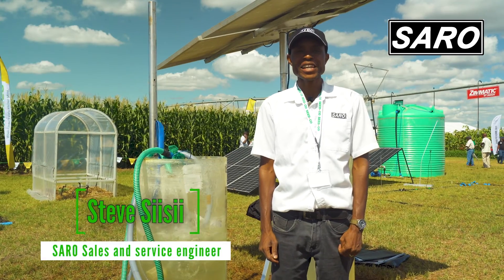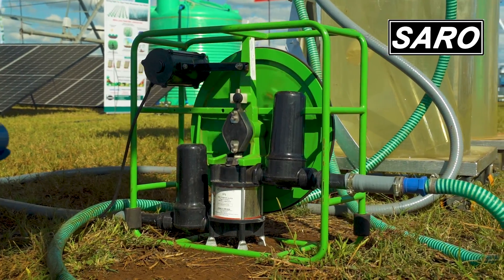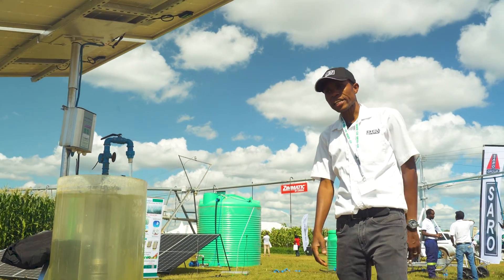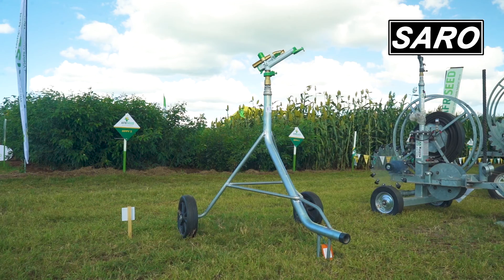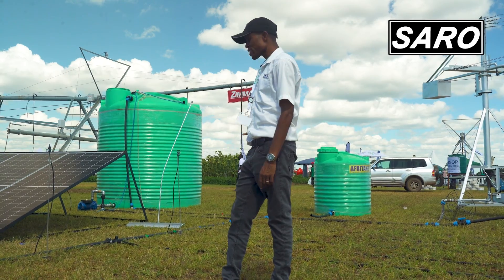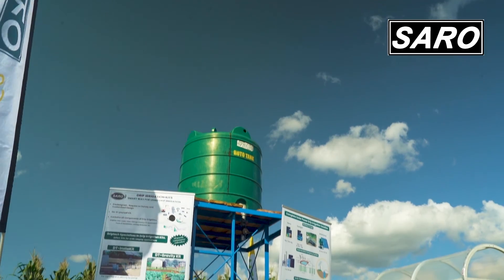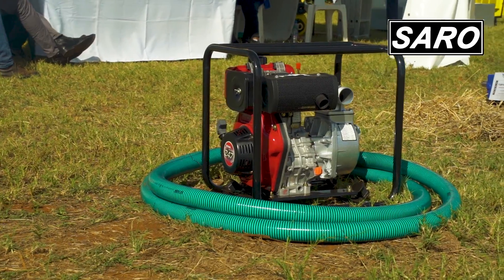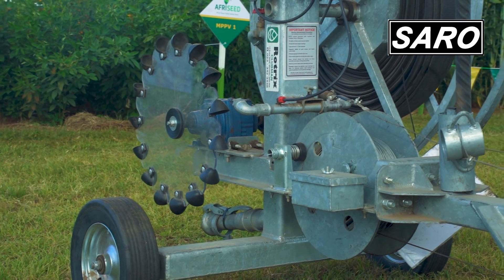Every drop counts with SARO irrigation systems - AgriTech 2024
Irrigation is key and with SARO’s extensive irrigation solutions you know you will find a package to suit your farming needs.

Steven Siisii SARO Sales and Service Engineer was at the 2024 AgriTech Expo to guide farmers in choosing the solution that best suits them.

SARO’s product range includes manual- and solar pumps, their solar centre pivot system, rain guns ground irrigation systems, drip irrigation systems and travelling sprinklers. They can provide you with tanks, filters and portable pump sets for flood irrigation.

SARO has the complete solution on offer. to find the solution for you.